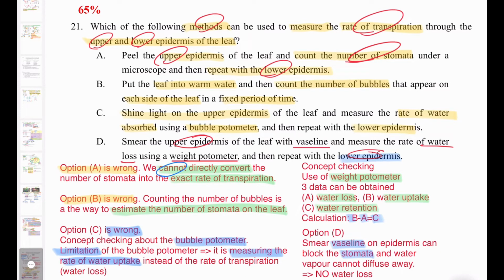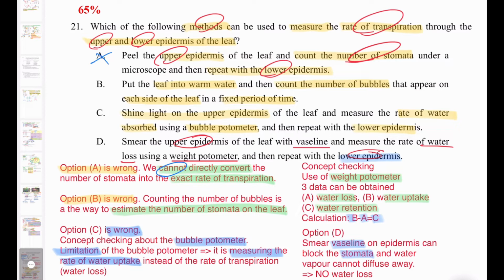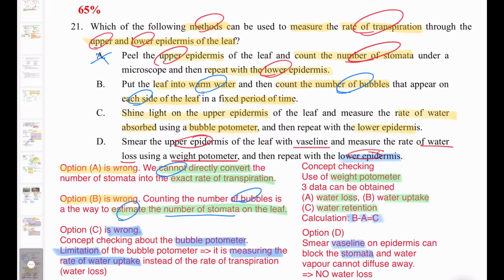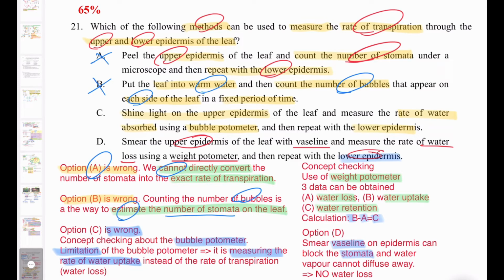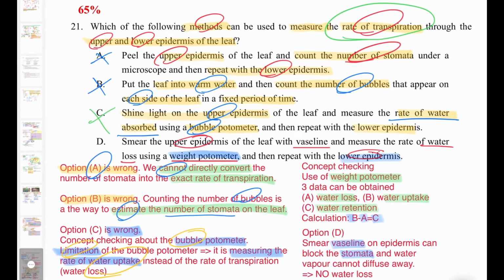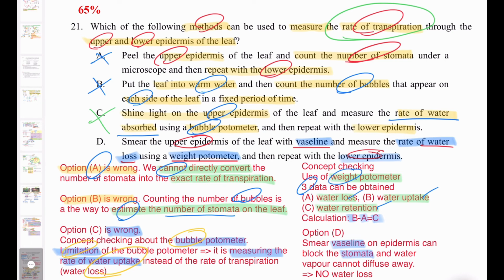DSE Bio │ HKDSE 2014 MC Q21 │ measure water loss 量度失水 │ Faith Education {雙語Bilingual}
梁公語錄

The fact is that they might forget the first time for them to learn how to stand and walk. They kept trying so thousand times and still enjoy this learning process. Learning is a cognition process, the philosophy behind this process is to find a way to learn. This philosophy is the meta-cognition part, which we call "Learning to Learn".
0:00 廣東話
2:49 English